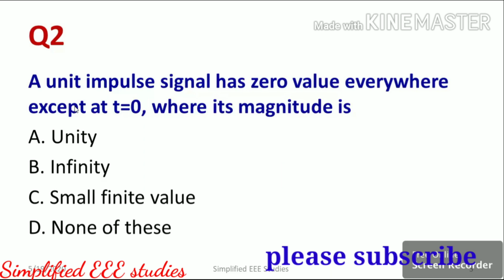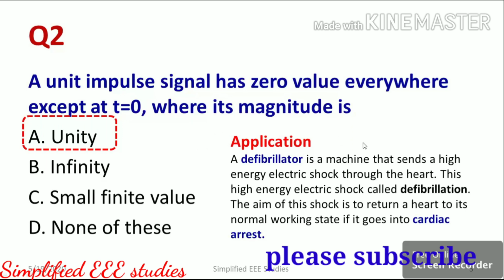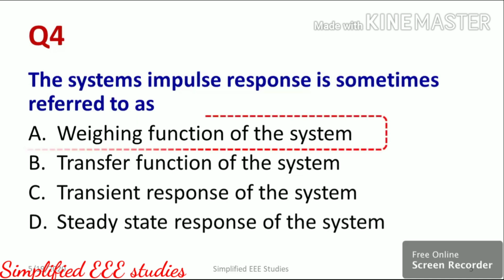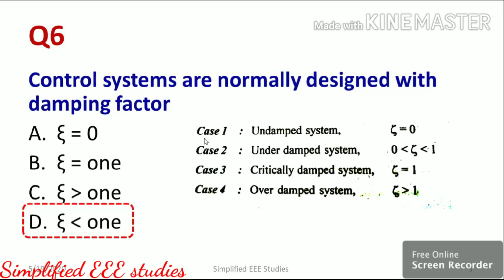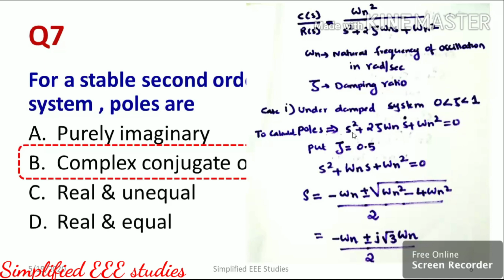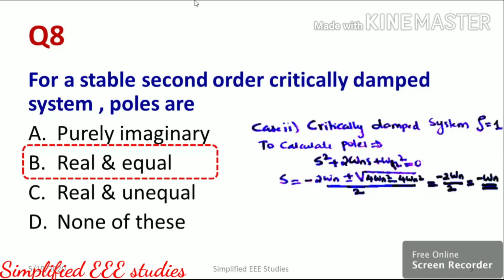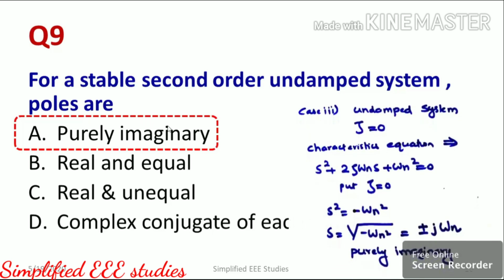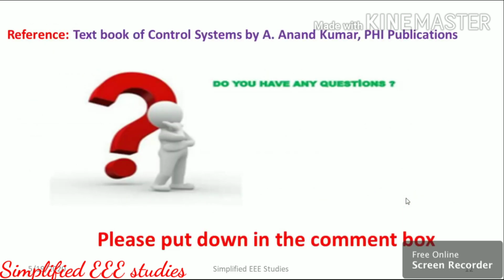Kerala PSC Assistant Engineer Electrical 12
KeralaPSC KPTCL KPCL AssistantEngineer SubEngineer KSEB Kerala PSC
Dear all,
In this video, I have added important questions for various PSC/SSC/UPSC/RRB/KPCL/KPTCL/TNPCL exams.
I have covered the following topics in brief: Friction, Newton's law of viscosity, properties of signal flow graph, basics of control systems etc.